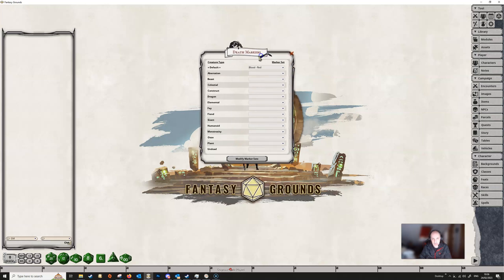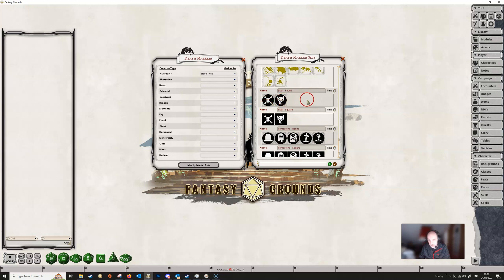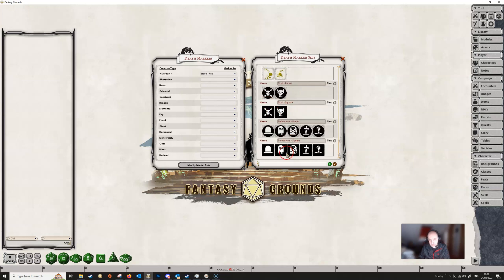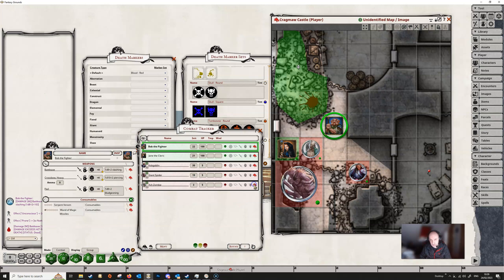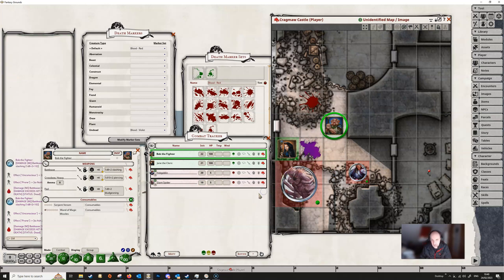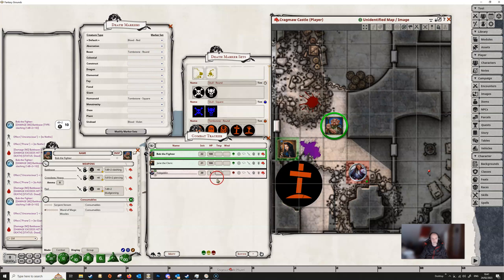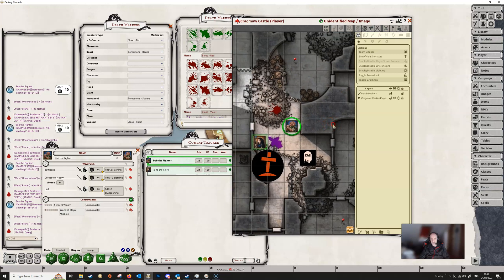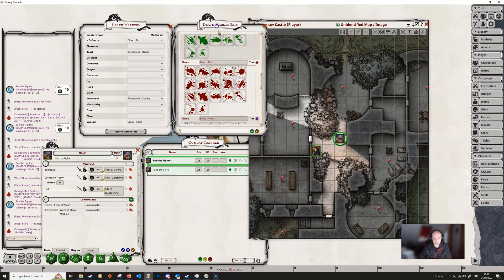Unity Death Markers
In this video we look at the new death markers for Fantasy Grounds Unity